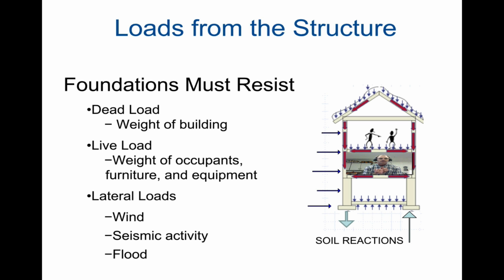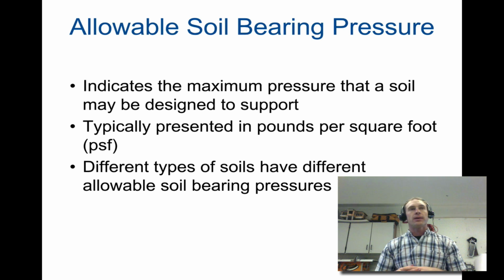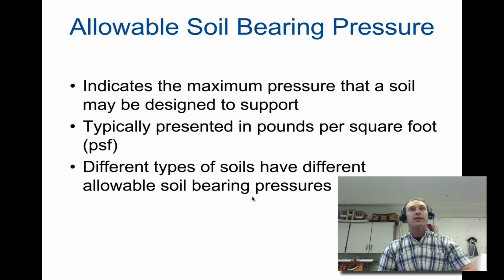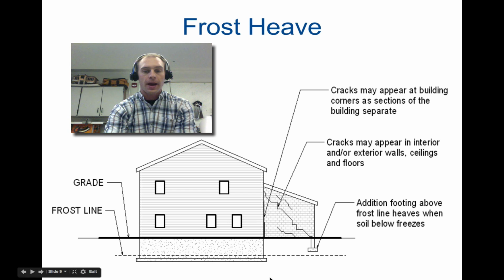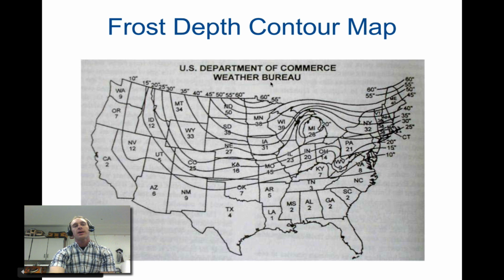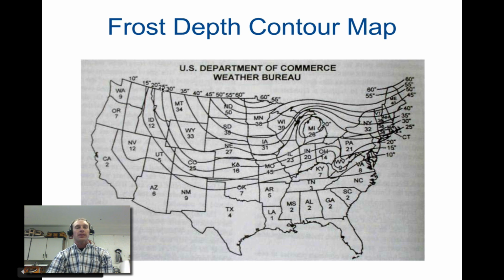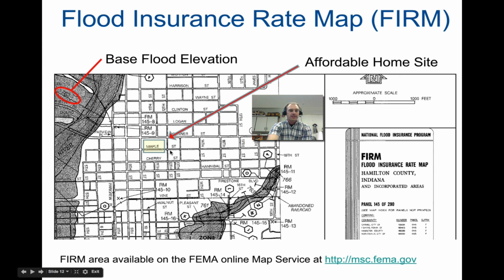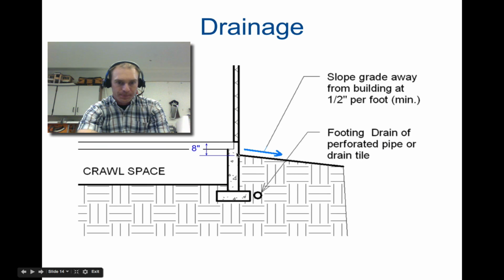Residential Foundations Part 1